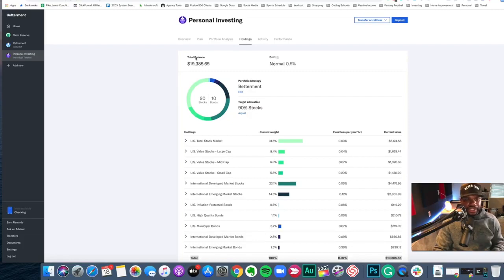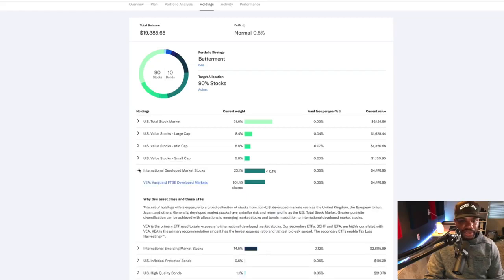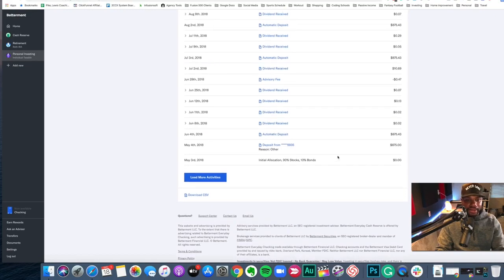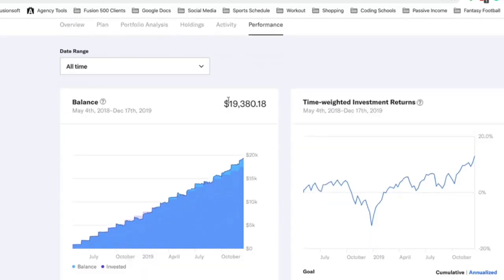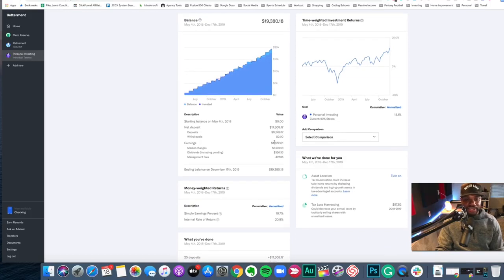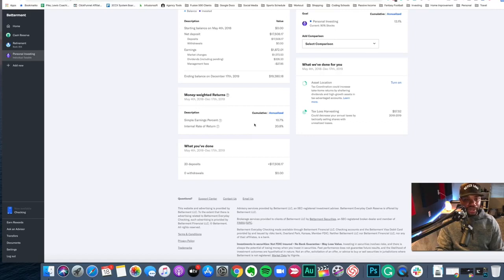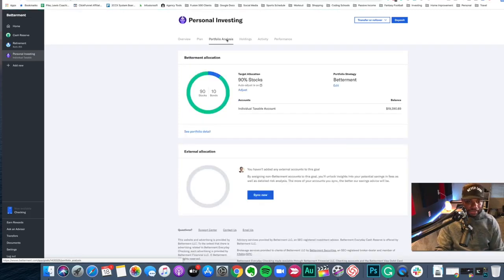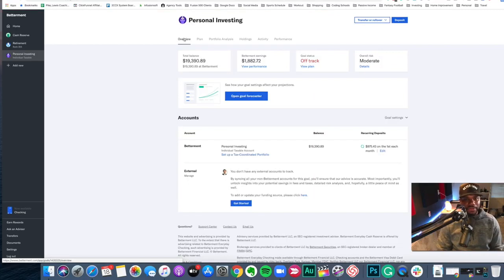My Betterment Investment Account 2 Year Results Update